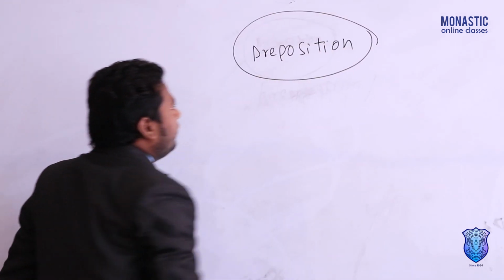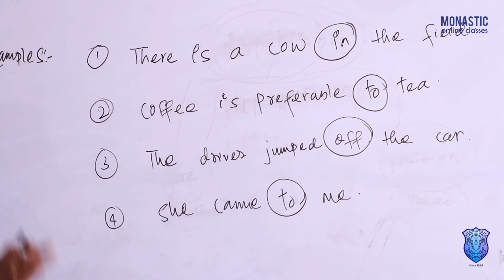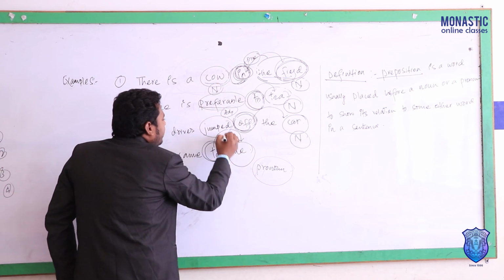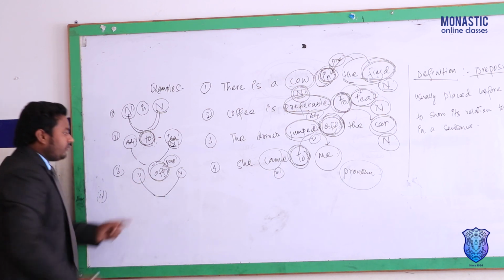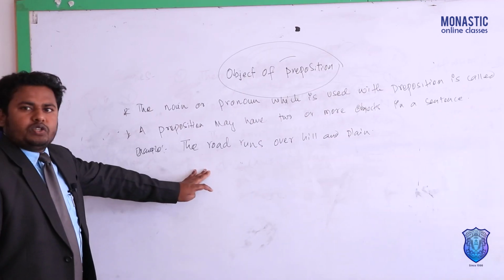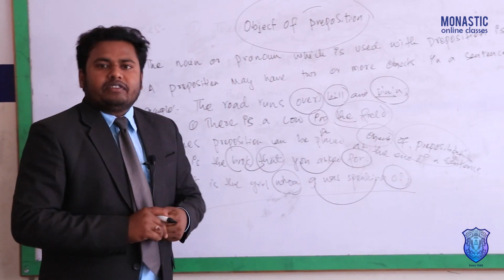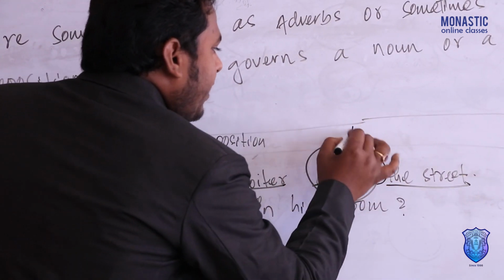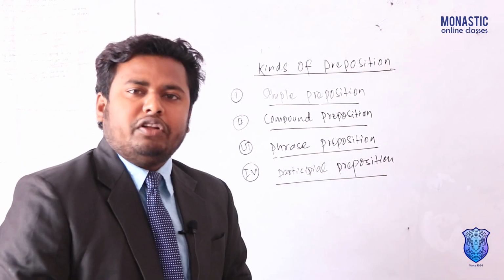Class 8,9 and 10 Preposition By S Kumar Sir Monastic Online Classes